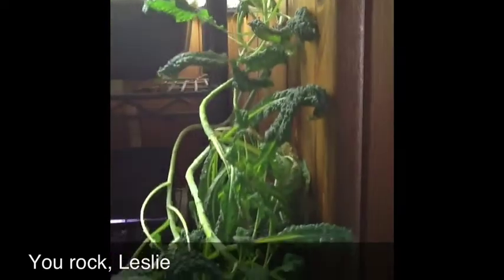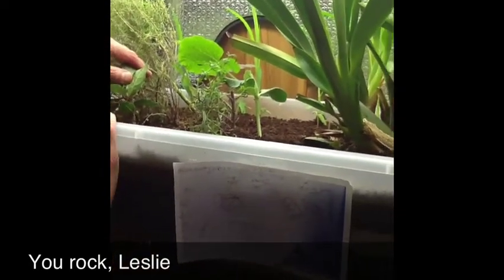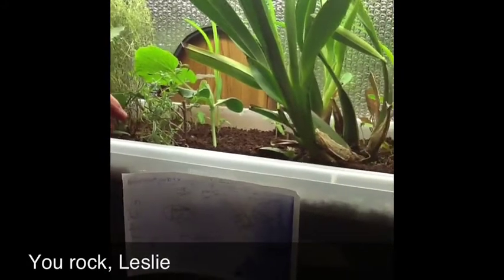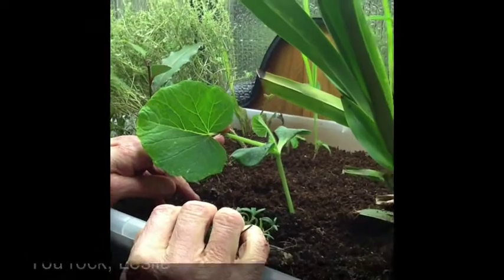Aquaponics Field Trip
Leslie shares her system with us!